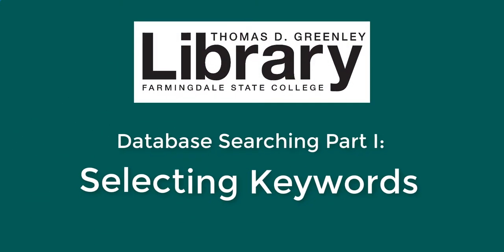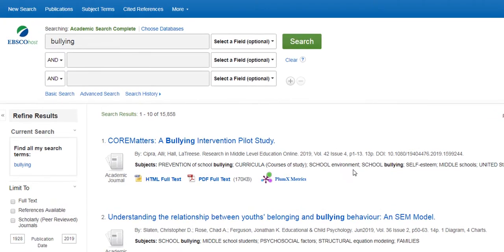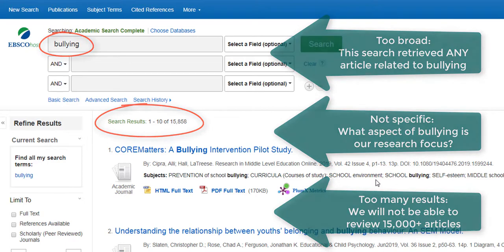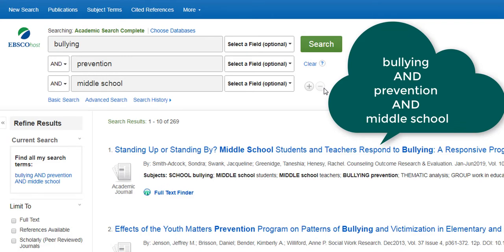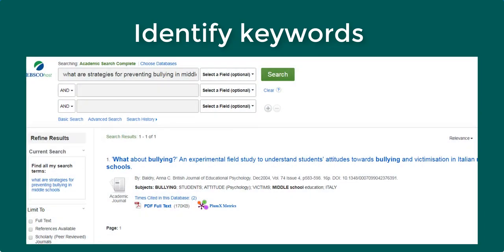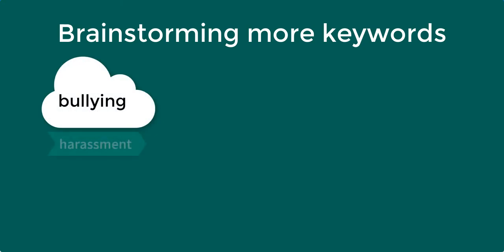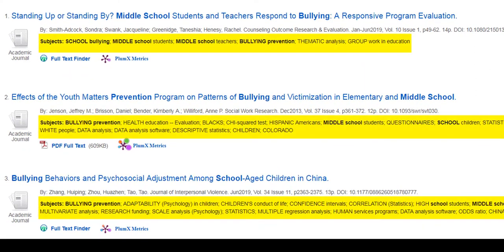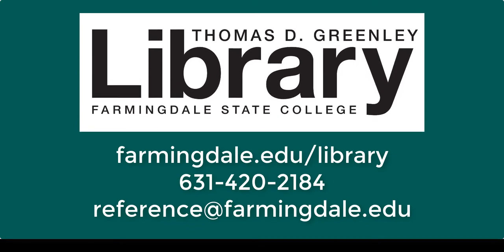Database Searching: Selecting Keywords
This is an overview of how to get started searching databases by selecting keywords and brainstorming search terms.